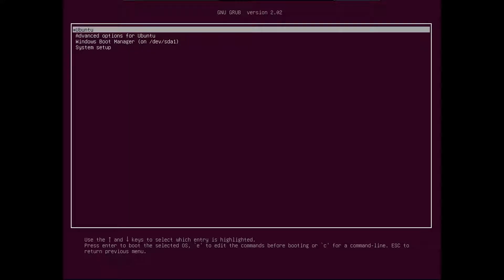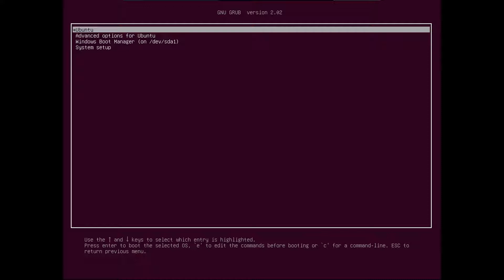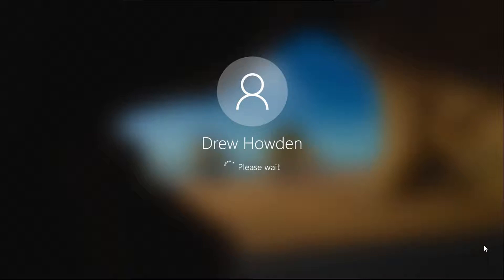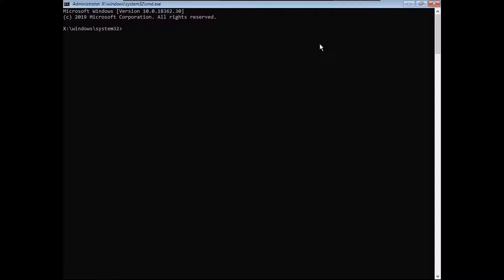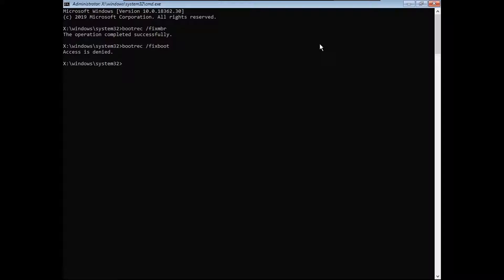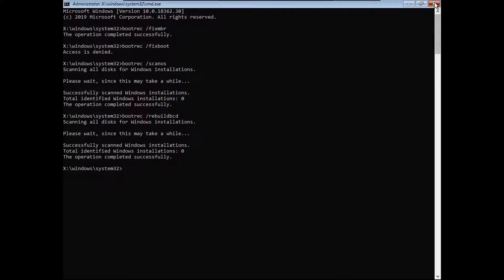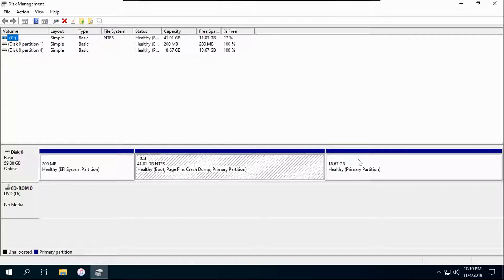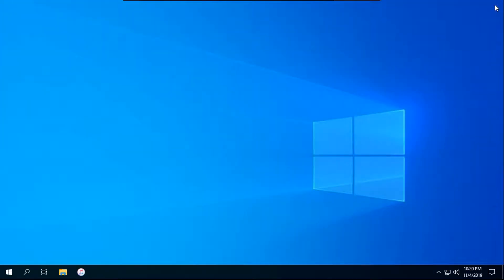How to Remove Ubuntu from a Dual-Boot with Windows (for Legacy BIOSes)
In this video, I show you how to remove Ubuntu from a dual-boot with Windows.

I made a video showing you how to install Ubuntu on a dual-boot with Windows.

*This video only applies to people with legacy BIOSes. If you have a UEFI BIOS, I made a video showing you how to do this on a UEFI BIOS.

If you are wondering how to tell if you have a UEFI BIOS or Legacy BIOS. I made a video showing you how to do that too.

Commands:
            bootrec /fixmbr
            bootrec /fixboot
            bootrec /scanos
            bootrec /rebuildbcd